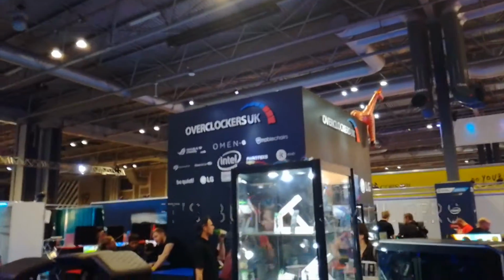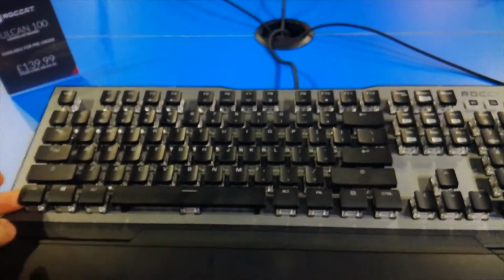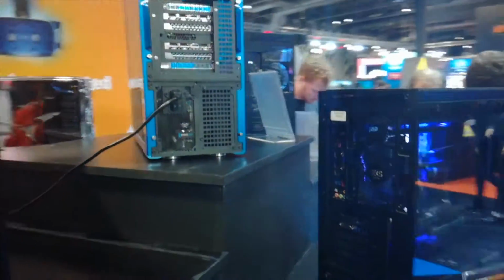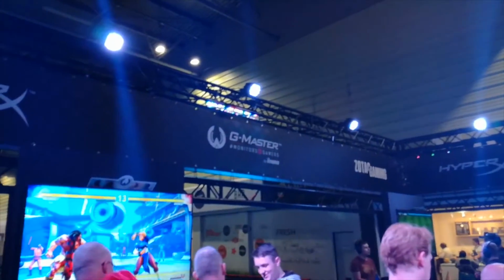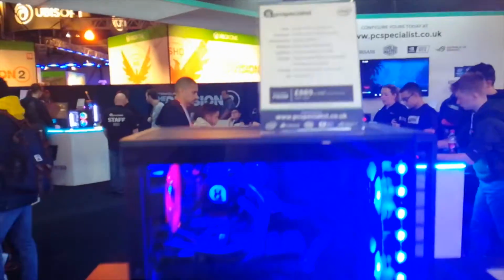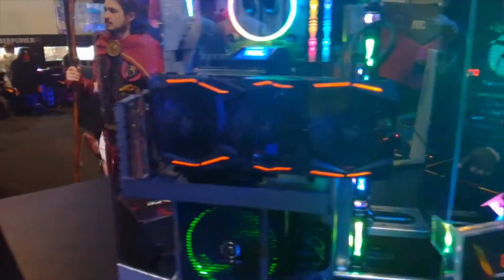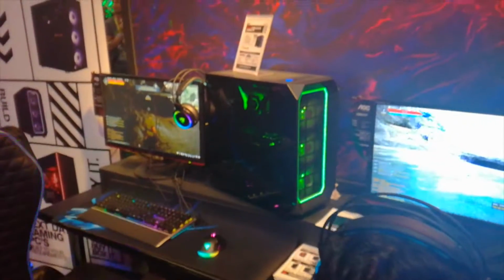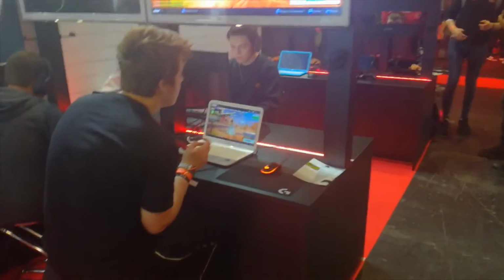Stuff What I Saw At EGX 2018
Sorry for the crappy shaky cam and audio quality (I was cupping one side of the phone, so my voice is heavily right-bias :P ) but I wanted to have a go at doing some kind of Eurogamer Expo roundup thing.
Make of it what you will!